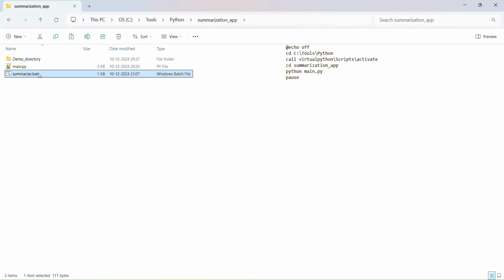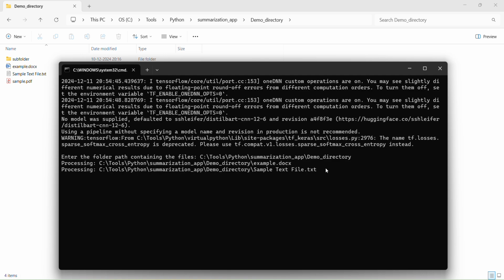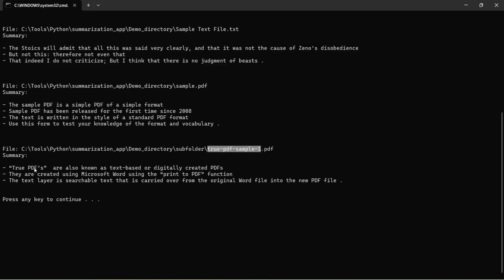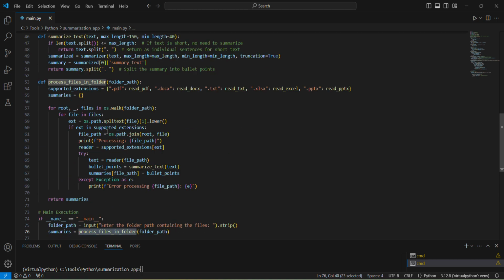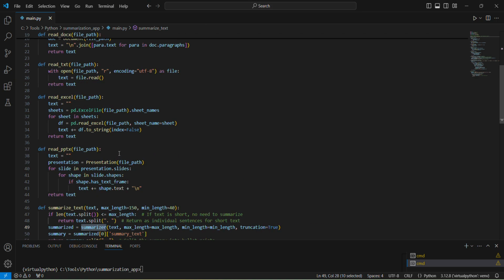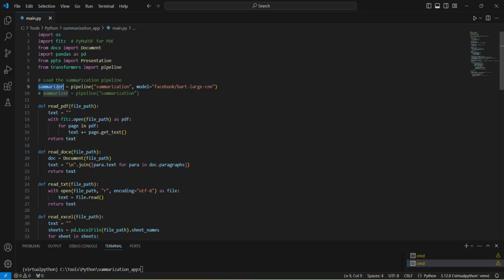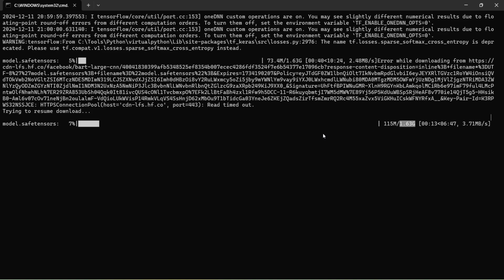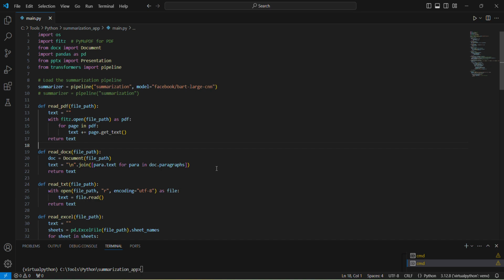How to summarize all the files (Docx, PDFs, TXTs) in a folder? - complete python code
Summarize Documents using Python

This video shows the python code which uses a summarization pipeline from transformers library to summarize the documents given in a folder. You can use your own specific LLM model or leave it to default to be selected by the code during runtime.

Python code:

import os
import fitz  # PyMuPDF for PDF
from docx import Document
import pandas as pd
from pptx import Presentation
from transformers import pipeline

# Load the summarization pipeline
summarizer = pipeline("summarization", model="facebook/bart-large-cnn")
# summarizer = pipeline("summarization")

def read_pdf(file_path):
    text = ""
    with fitz.open(file_path) as pdf:
        for page in pdf:
            text += page.get_text()
    return text

def read_docx(file_path):
    doc = Document(file_path)
    text = "\n".join([para.text for para in doc.paragraphs])
    return text

def read_txt(file_path):
    with open(file_path, "r", encoding="utf-8") as file:
        text = file.read()
    return text

def read_excel(file_path):
    text = ""
    sheets = pd.ExcelFile(file_path).sheet_names
    for sheet in sheets:
        df = pd.read_excel(file_path, sheet_name=sheet)
        text += df.to_string(index=False)
    return text

def read_pptx(file_path):
    text = ""
    presentation = Presentation(file_path)
    for slide in presentation.slides:
        for shape in slide.shapes:
            if shape.has_text_frame:
                text += shape.text + "\n"
    return text

def summarize_text(text, max_length=150, min_length=40):
    if len(text.split()) LESS THAN = max_length:  # If text is short, no need to summarize
        return text.split(". ")  # Return as individual sentences for short text
    summarized = summarizer(text, max_length=max_length, min_length=min_length, truncation=True)
    summary = summarized[0]['summary_text']
    return summary.split(". ")  # Split the summary into bullet points

def process_files_in_folder(folder_path):
    supported_extensions = {".pdf": read_pdf, ".docx": read_docx, ".txt": read_txt, ".xlsx": read_excel, ".pptx": read_pptx}
    summaries = {}

    for root, _, files in os.walk(folder_path):
        for file in files:
            ext = os.path.splitext(file)[1].lower()
            if ext in supported_extensions:
                file_path = os.path.join(root, file)
                print(f"Processing: {file_path}")
                reader = supported_extensions[ext]
                try:
                    text = reader(file_path)
                    bullet_points = summarize_text(text)
                    summaries[file_path] = bullet_points
                except Exception as e:
                    print(f"Error processing {file_path}: {e}")

    return summaries

# Main Execution
if __name__ == "__main__":
    folder_path = input("Enter the folder path containing the files: ").strip()
    summaries = process_files_in_folder(folder_path)

    for file, bullet_points in summaries.items():
        print(f"\nFile: {file}\nSummary:\n")
        for point in bullet_points:
            print(f"- {point.strip()}")  # Format as bullet points
        print("\n")